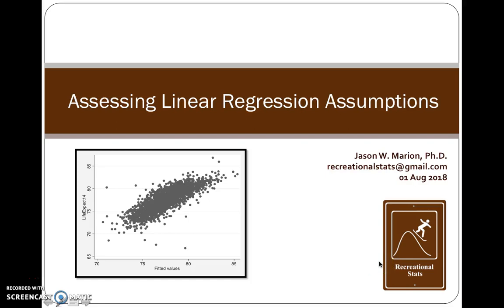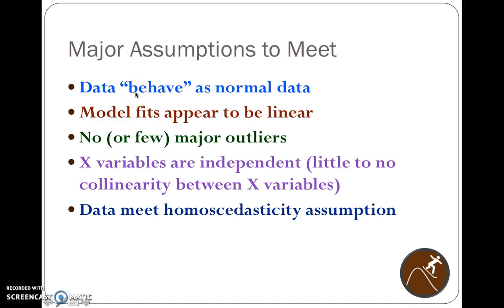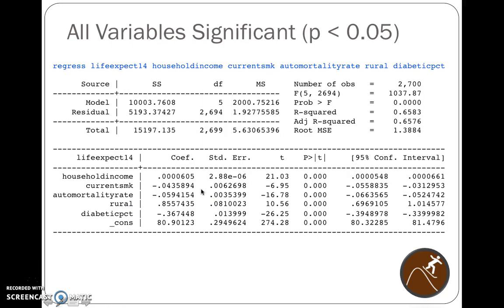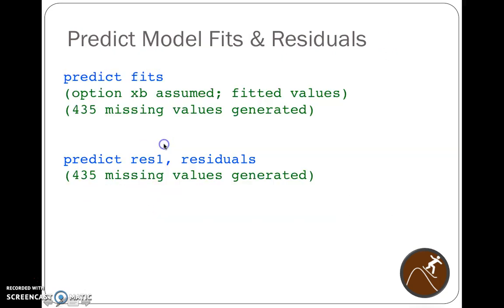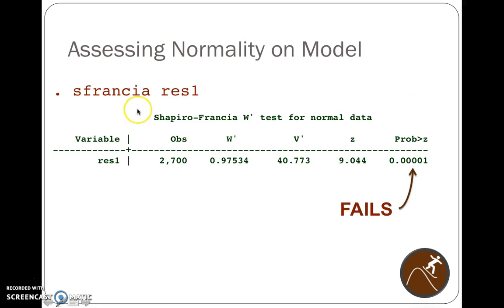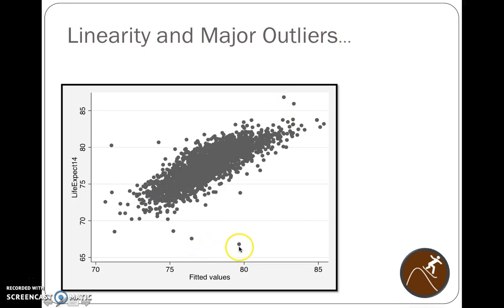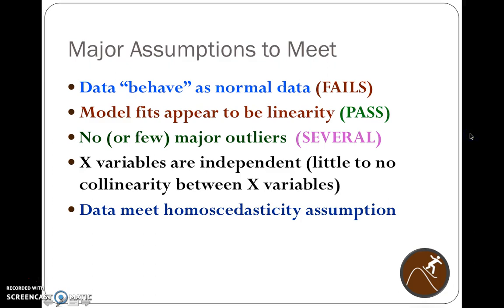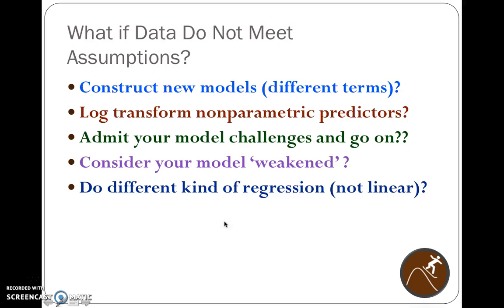Assessing Linear Regression Assumptions from Regression Model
What are the assumptions of linear regression and how do you know if you met these assumptions? This video shows some simple methods in Stata for assessing normality of residuals, generating model fits and model residuals, visually identifying major outliers, and for assessing collinearity among variables.